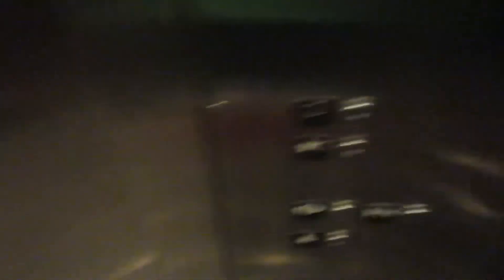Schindler 330A Hydraulic Elevator at KOHLS at Newport Centre Mall - Jersey City NJ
Installed 1987

Modernized 2006